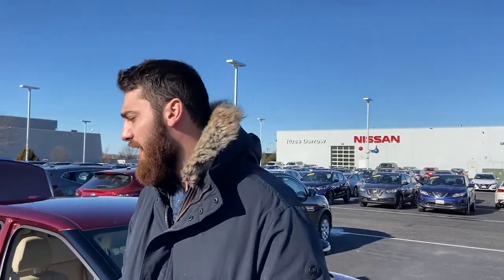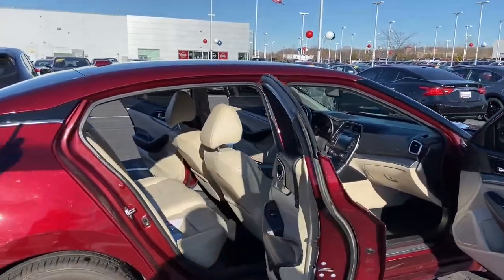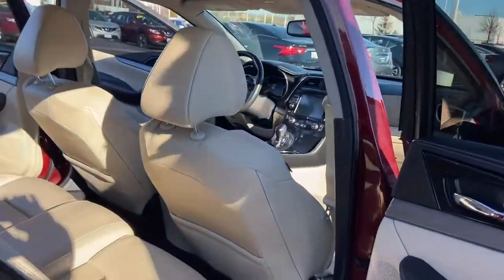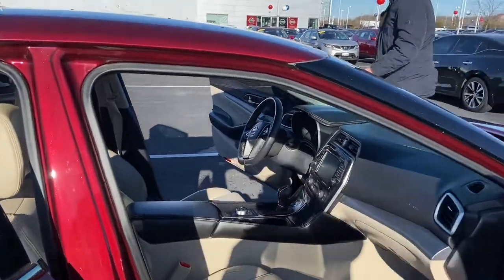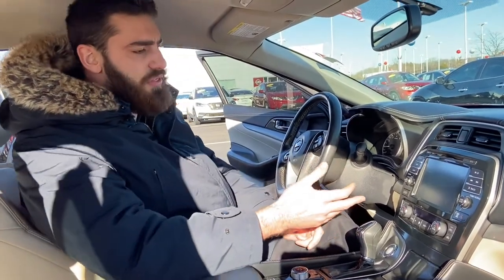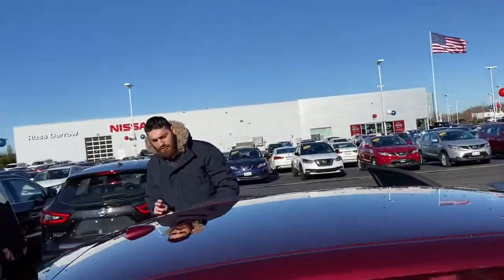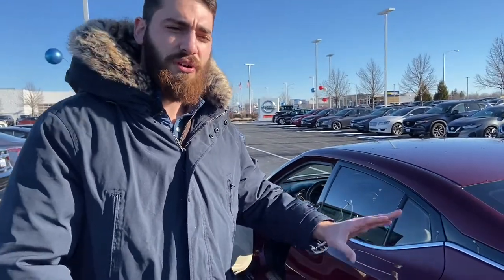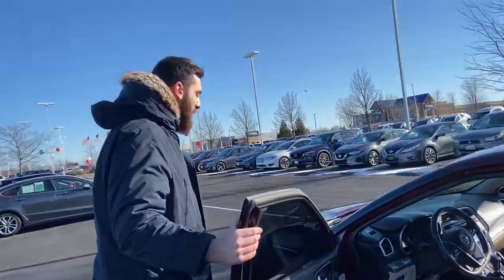Used 2018 Nissan Maxima for Sale at Russ Darrow Milwaukee Nissan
Join Mike from Russ Darrow Nissan of Milwaukee as he walks you through this gently-used 2018 Nissan Maxima. You won't find a better price anywhere in the area!